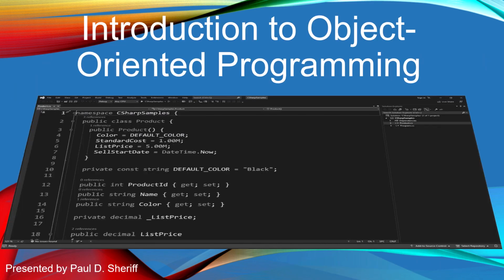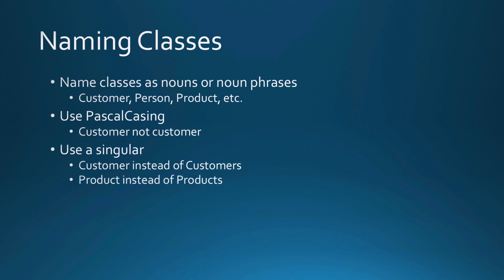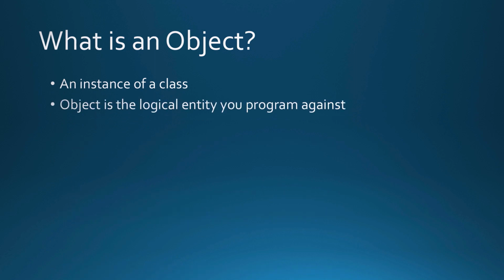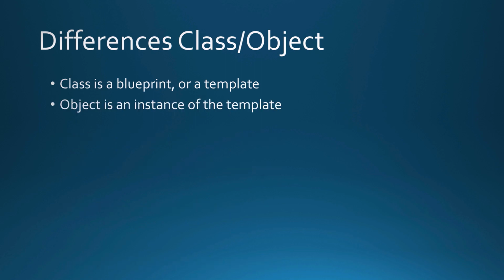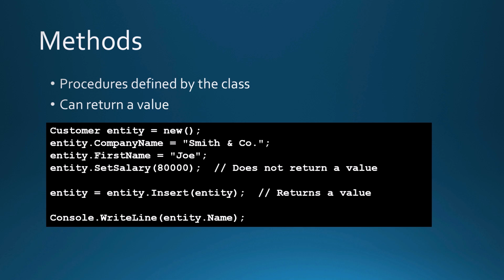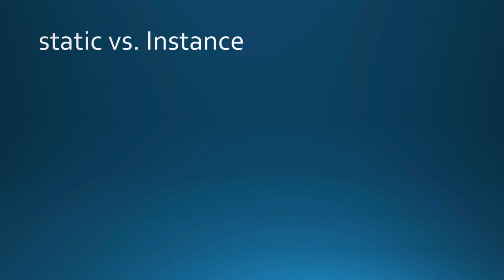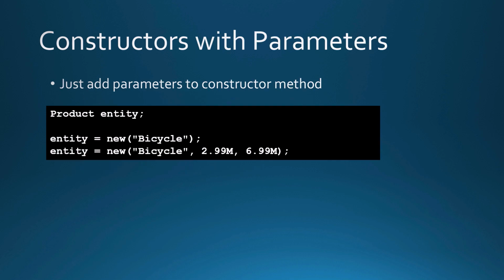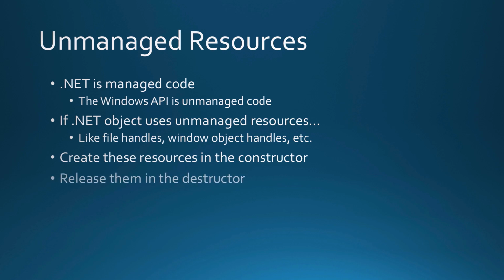Lesson 2: Introduction to Object-Oriented Programming in C#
*Lesson Description*
Knowing the various OOP terms is helpful when communicating with fellow programmers. In this lesson you learn the difference between objects and classes, properties and methods. You are also introduced to access modifiers, constructors and destructors.

*Content*
What is a Class? 00:00
Naming Classes 01:13
What Should Be a Class 02:07
What is an Object? 03:18
Referring to Objects 03:51
Creating Objects 04:08
Differences Between Classes and Objects 04:57
Properties 05:17
Methods 06:18
Access Modifiers 06:46
Namespaces 07:18
Events 08:05
Static vs Instance 08:29
Constructors 09:39
Destructors 10:24
Unmanaged Resources 11:09
Lesson Summary 11:55